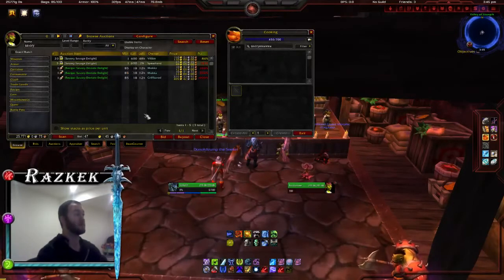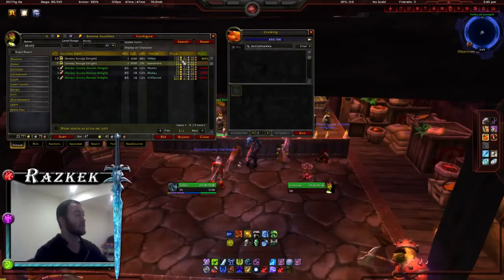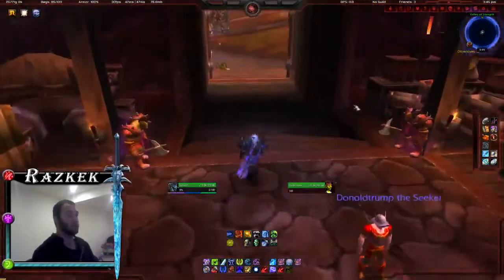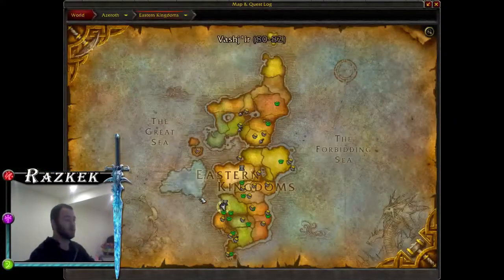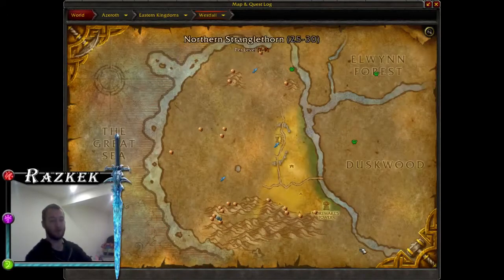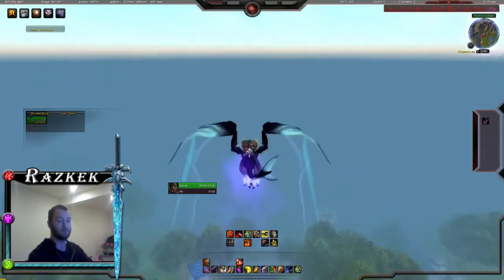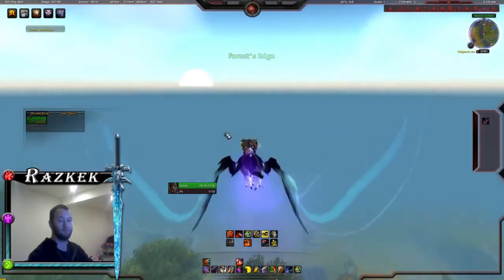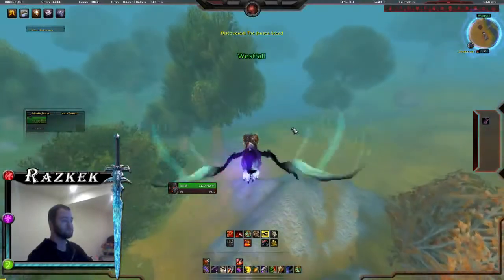How to make LARGE amounts of gold with a character of ANY level in WoW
Buy [Recipe: Savory Deviate Delight] from the auction house.

Train your character in fishing and cooking. You can talk to a guard in any major city to find the profession trainer you are looking for!(you will need to have cooking skill at level 85 - not your character at lvl 85) before you can cook the Savory Deviate Delight.

Go to the entrance of the wailing caverns in Northern Barrens.  Cast your fishing rod and gather as many Deviate Fish as you can for your cooking recipe.

Cook the Deviate Fish, sell on the auction house for lots of $$$!